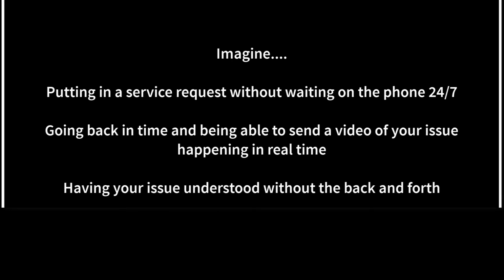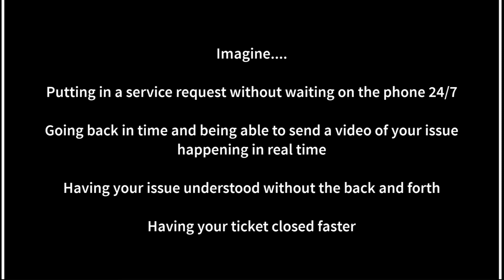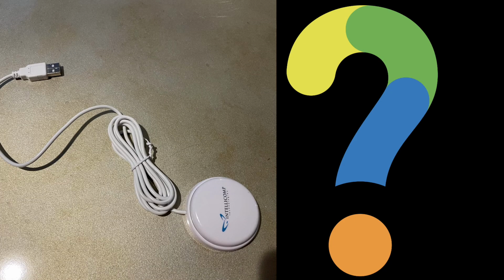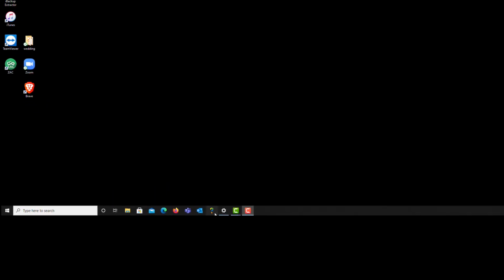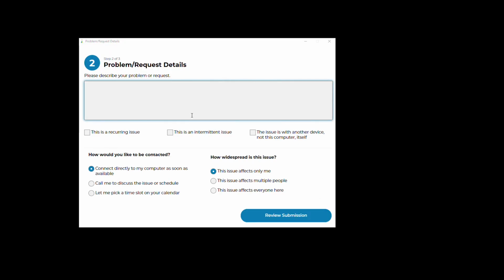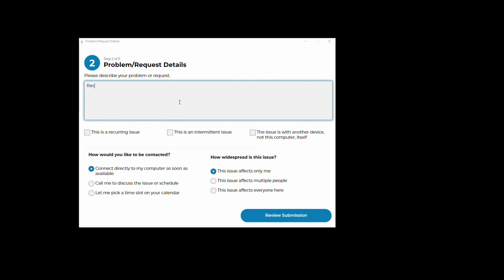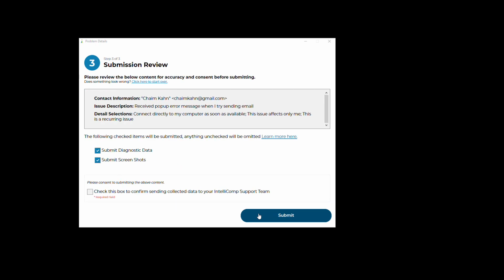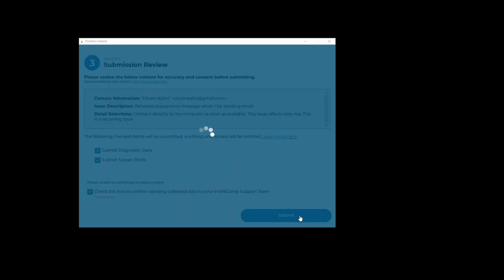IntelliButtons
IntelliButtons Tutorial Video